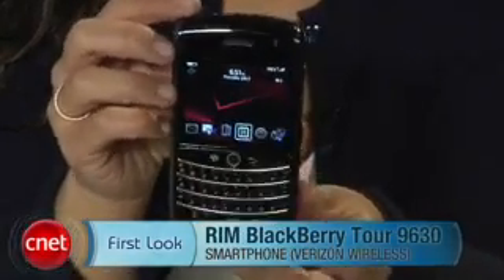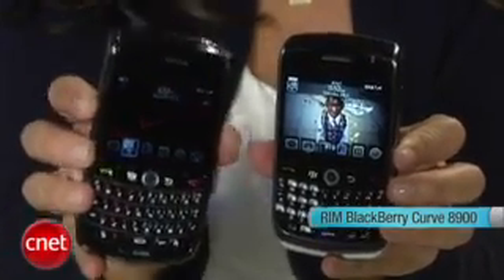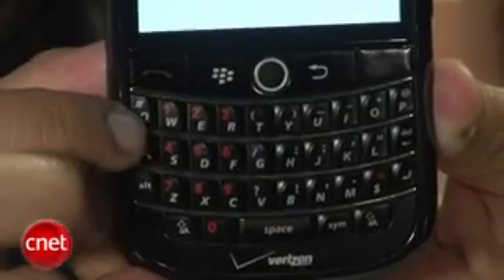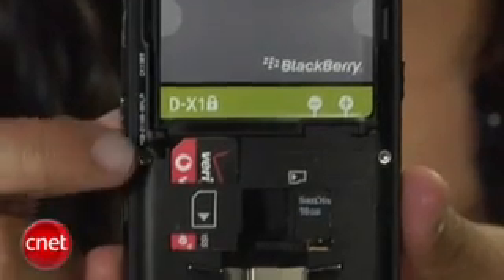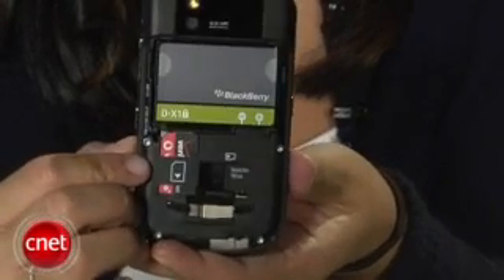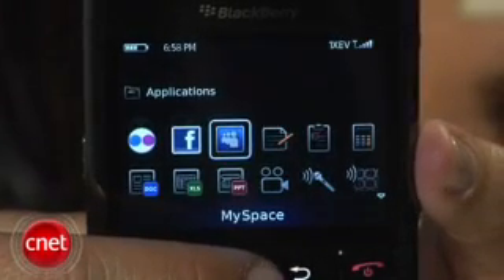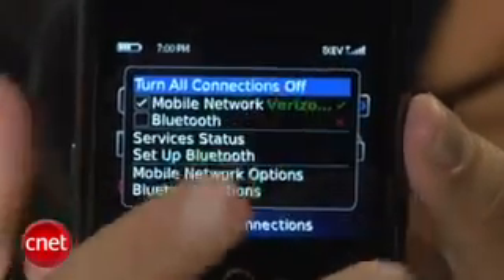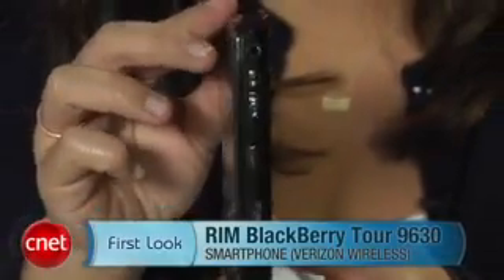BlackBerry Tour 9630 Review by Hi-Tech Field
This review is uploaded by hitechfield.com . Thanx to cnet.com